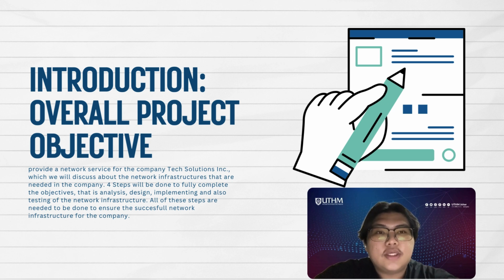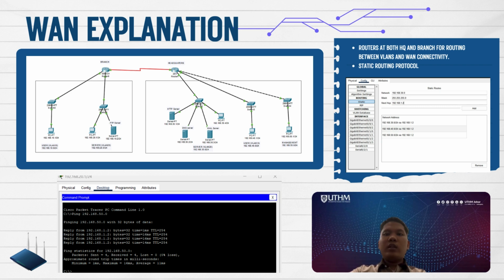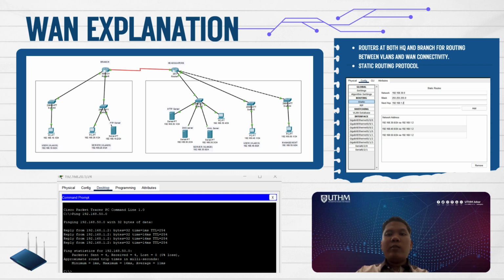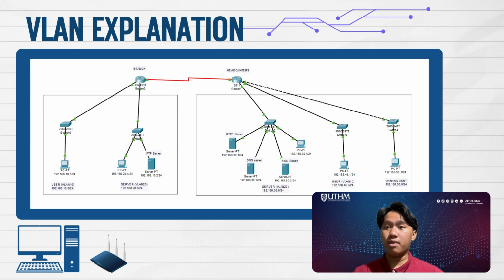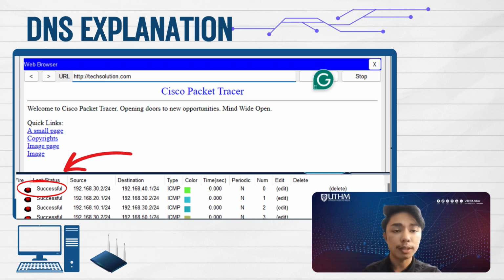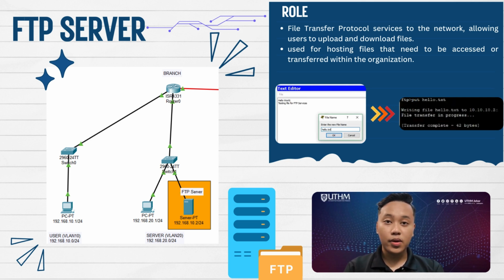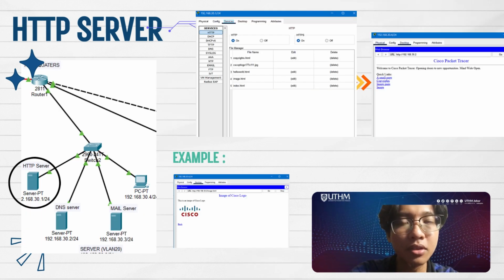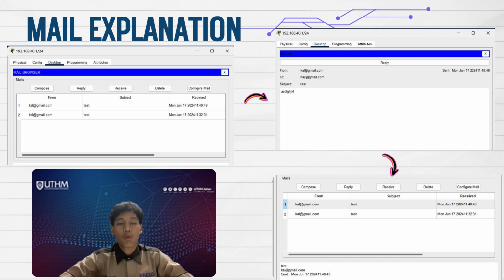DAT20703: DATA COMMUNICATION AND NETWORKING (TECH SOLUTIONS)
AZHAD MUKRIZ BIN RIZALMAN (AA222164)
MUHAMMAD IZZAT ISYRAF BIN ESA(AA221867)
MOHAMAD FAIZ TAN BIN MOHD ZUL'SYAHMI TAN (AA220176)
MUHAMMAD NOR IRFAN BIN NOR AZMI (AA220823)
ZIAD HASSANI BIN MOHD KHAIRI (AA221865)
MUHAMMAD FAIZ HAYKAL BIN JAIRUDDIN (AA221107)
MOHD NURUDDYN HAFIZ BIN HARIDYN (AA221365)
TUN DARWISH NAUFAL BIN TUN AZMI (AA221410)
MUHAMMAD QAYYUM BIN SAIFUL NIZAM (AA222157)